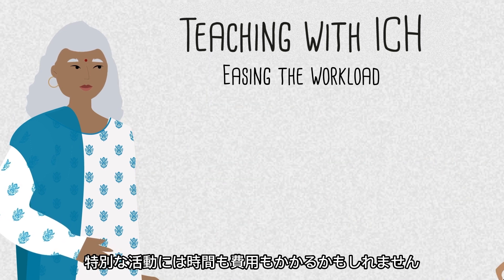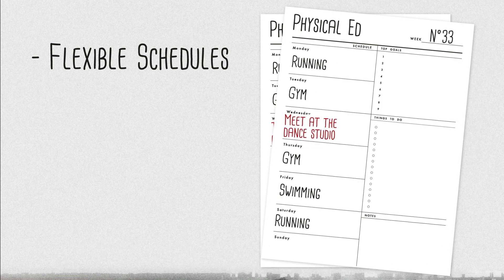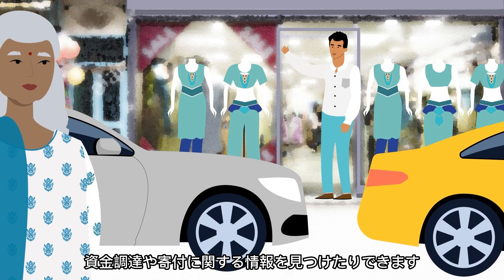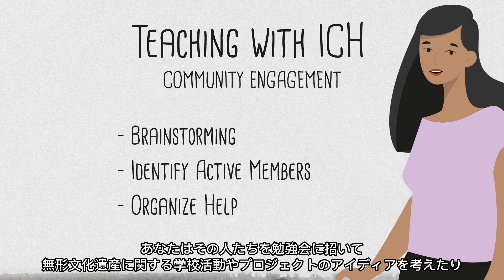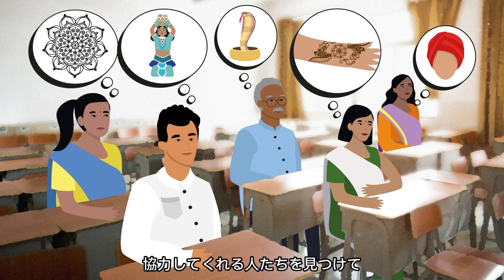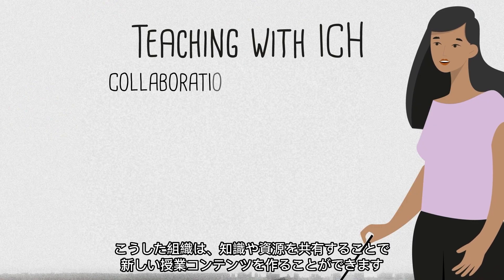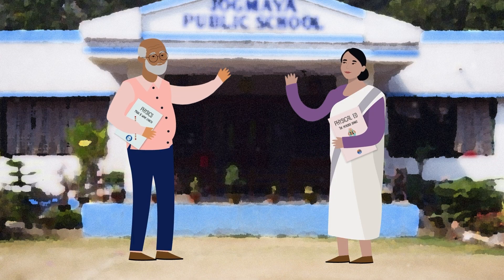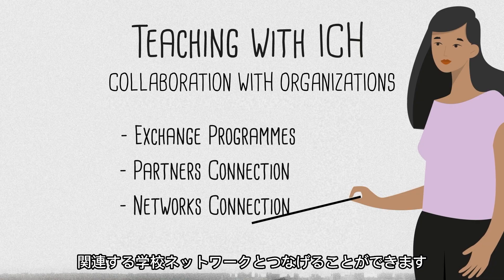私は学校の管理職です。どうやったら、先生の無形文化遺産を使った授業づくりに協力できるでしょうか？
Teaching and Learning with Intangible Cultural Heritage in Asia and the Pacific

Living heritage is all around us. Bringing living heritage to school teaching will enhance education quality, enliven the experiences of students and teachers, and contribute to keeping this heritage alive for current and future generations. Whoever you are — teacher, school director, student, parent, heritage practitioner — you have a vital role to play in this process. Check out this animation series to learn more!
Episode 1: What is teaching with living heritage in schools?
Episode 2: Why is it important to teach with intangible cultural heritage?
Episode 3: I'm a teacher. How can I integrate living heritage elements in my lessons?
Episode 4: I'm a parent/community member. How can I help our school organize teaching with living heritage?
Episode 5: I'm a school manager. How can I help teachers organize teaching with living heritage?
Episode 6: I'm a student. What can I do to keep my heritage alive?

Credit:
Produced in UNESCO-ICHCAP-APCEIU partnership, with additional support from Chengdu Culture and Tourism Development Group L.L.C.
Content development:  Vanessa Achilles, Duong Bich Hanh
Coordination:  Hangying Li
Production: GotU Agency produced by Nathalie Barbé.
Contributors:  Kyungah Bang, Khyam Bahadur Bishwokarma, Ritu Dikshit, Sheleg Geva, Alexander Golub, Makara Hong, Aigul Khalafova,
Min Jung Kim, Montakarn Suvanatap Kittipaisalsilp, Mark Manns, Majer Massanov, Ichiro Miyazawa, Weonmo Park, Neerana Shakya, Nilesh Sharma, Milin Singthalamake,
Nipuna Shrestha, Pavin Unakul, Viktoriya Zakharova, International Research Centre for Intangible Cultural Heritage in the Asia-Pacific Region (IRCI)